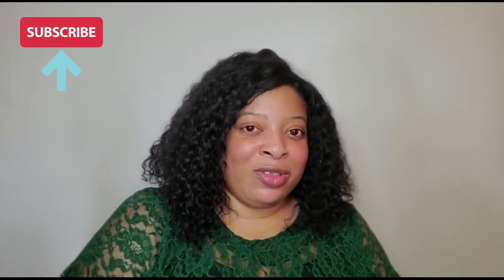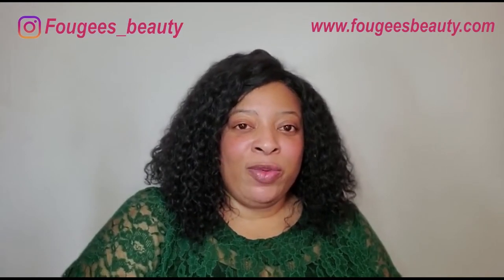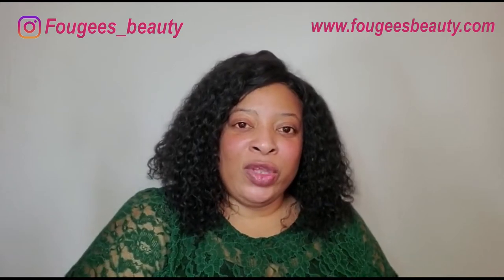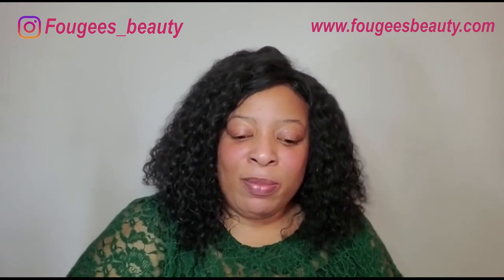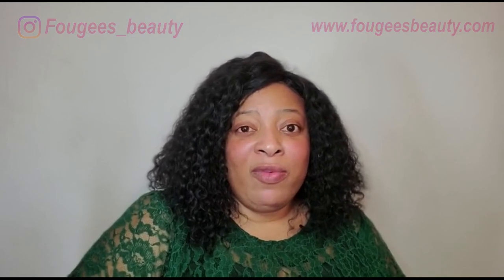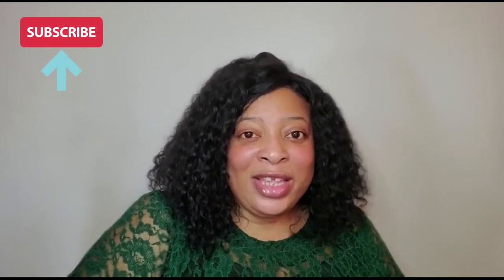REVIEW - AHA Body Booster Lotion.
AHA Body Booster Lotion is a new formula with brightening, up to three times. It's a combination of AHA to help dull skin brightens up, smoothens, and moisturize and restore skin vitality.

This channel is all about product reviews, natural skincare formulation, and recommendation.

Video edited by Kehinde John Ademola